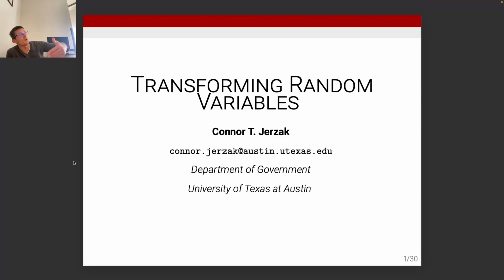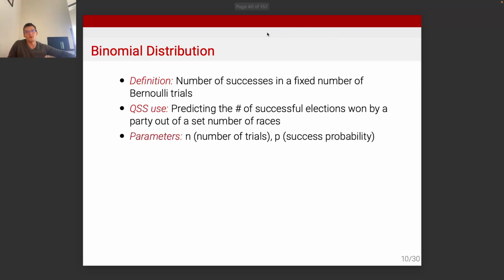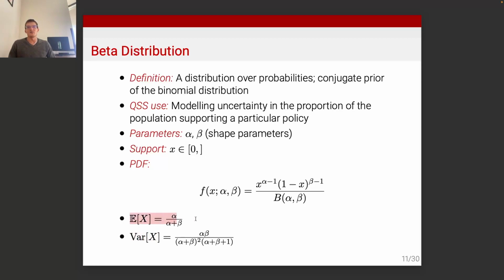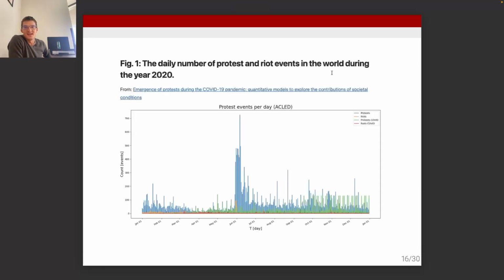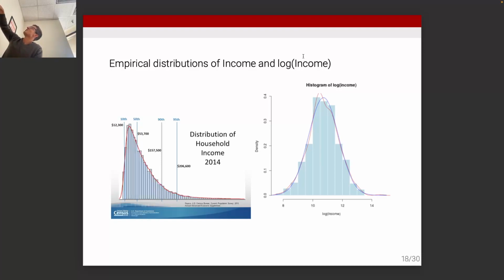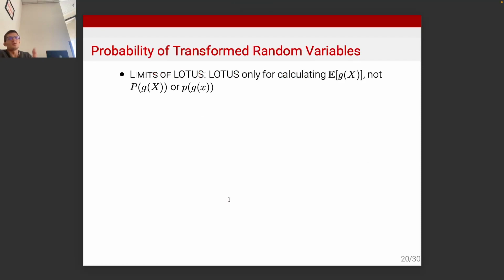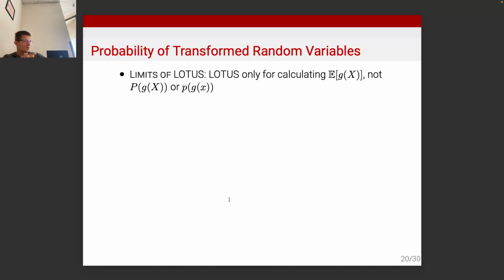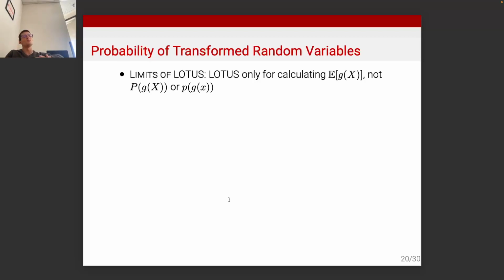Stat 1 - Class 8 - Transformations of Random Variables- UT Austin - Connor Jerzak (Sept 19, 2023)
Stat 1 - Department of Government, UT Austin
Topics: Transformations of Random Variables
Instructor: Connor Jerzak